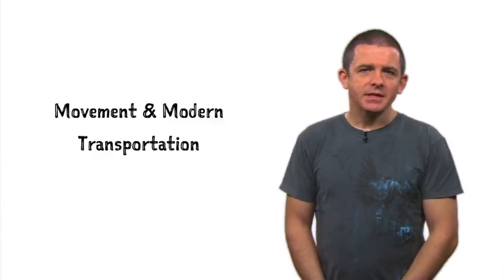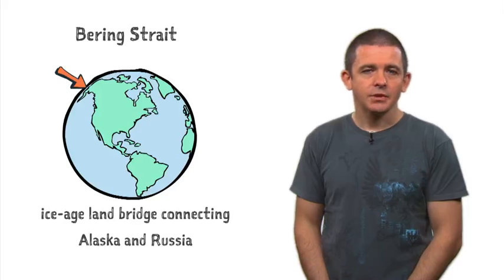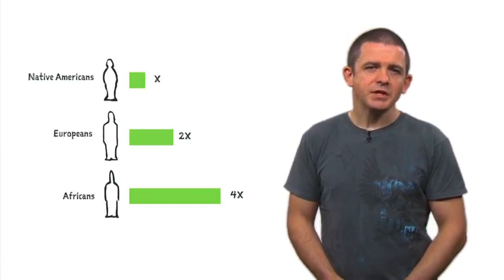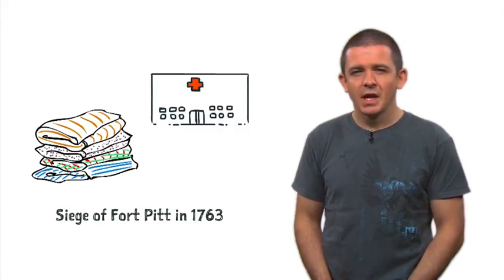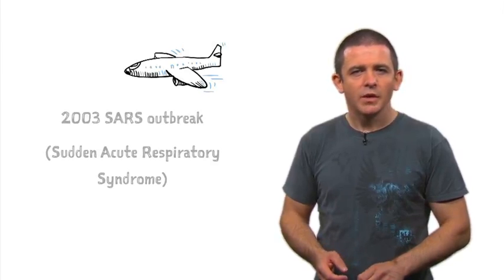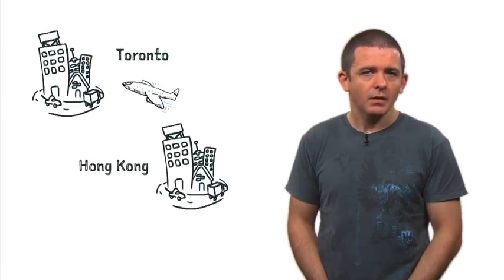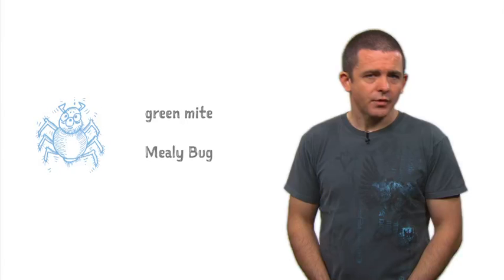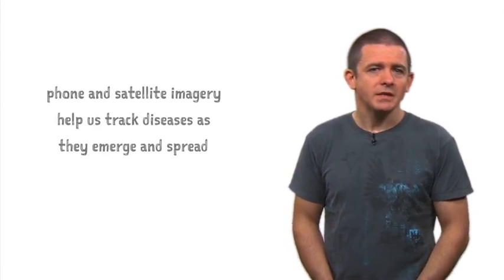Week 4 Video 6: Movement and Modern Transportation